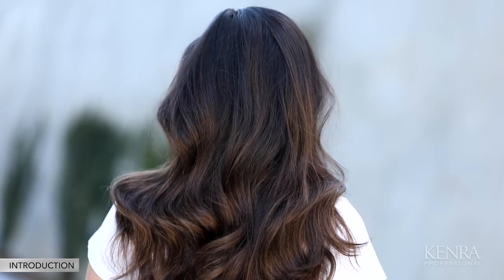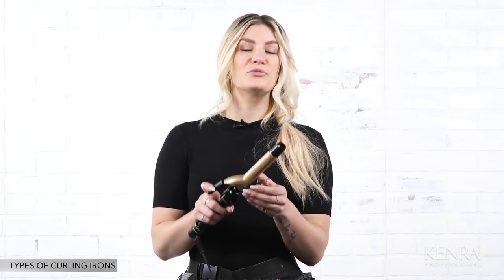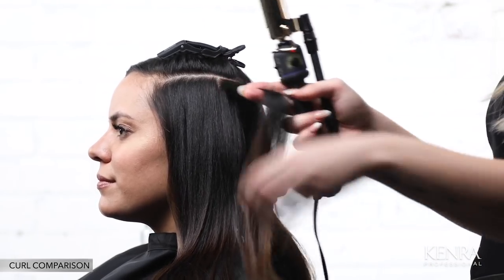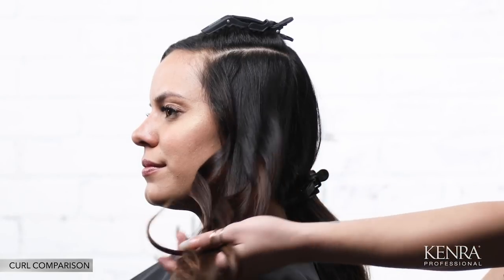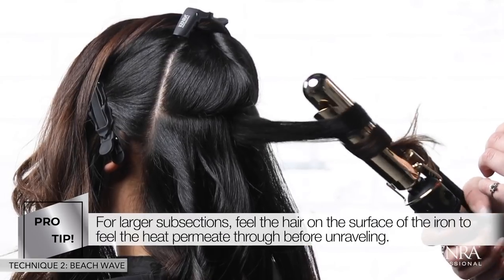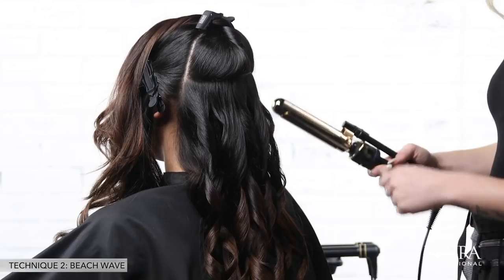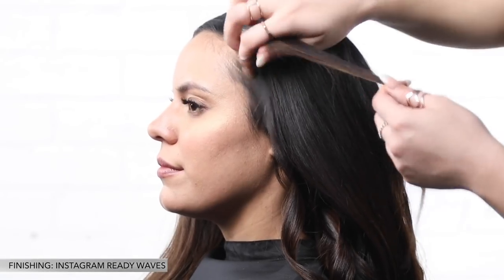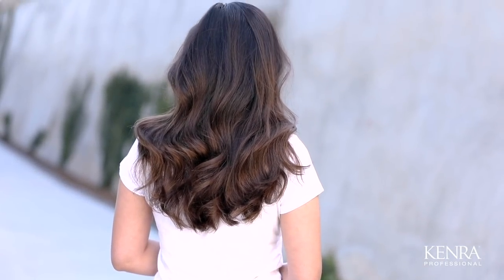101: Curling Hair | Kenra Professional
In this video, you'll learn all the basics of curling hair. We'll walk you through all the following topics:

Types of curling irons (marcel iron vs. spring iron vs. wand iron) 1:01
Prep: 3:26
Curl comparison: 4:21
Technique #1, Traditional curl: 7:22
Technique #2, Beach wave: 8:46
Technique #3, Volume wave: 11:25
Finishing: Instagram ready waves: 13:39